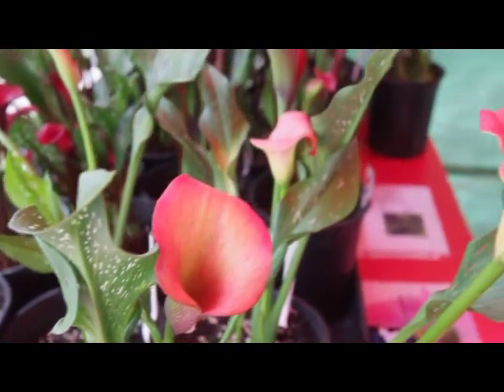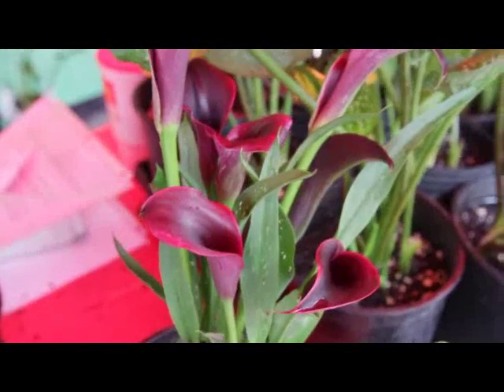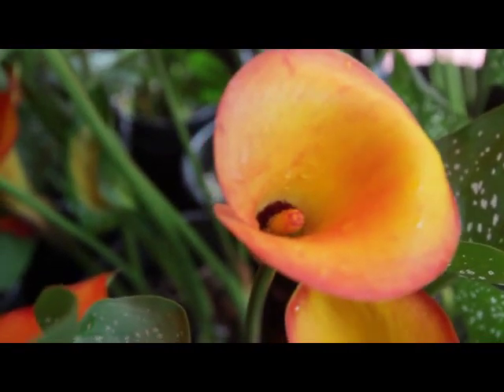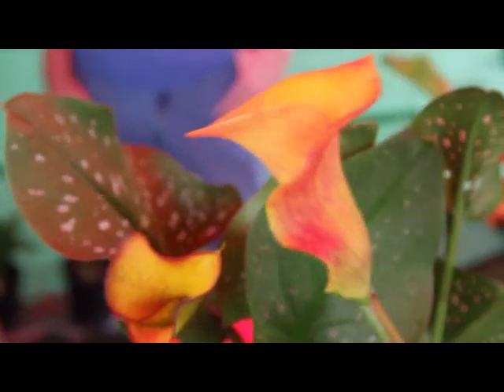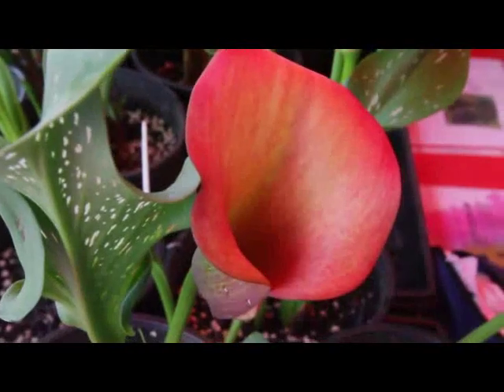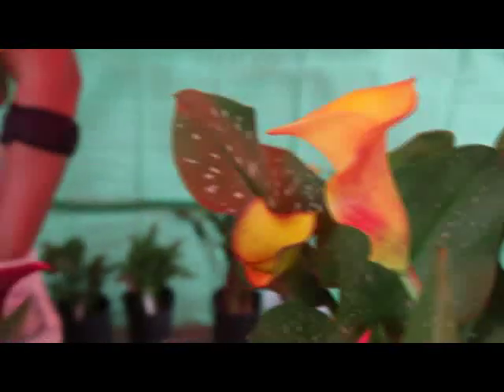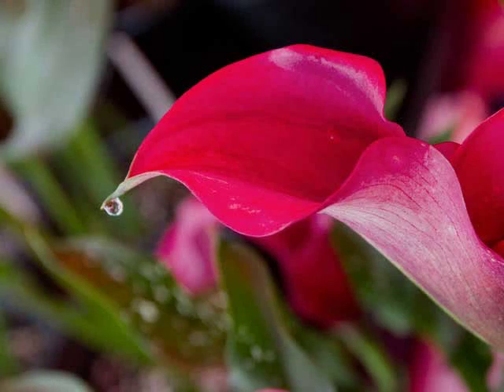Alice Jackson presents Calla Lillies in a Rainbow of Colors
Alice Jackson of Meadow Acres, a Dane County Farmers' Market Producer, presents calla lillies in a rainbow of colors.